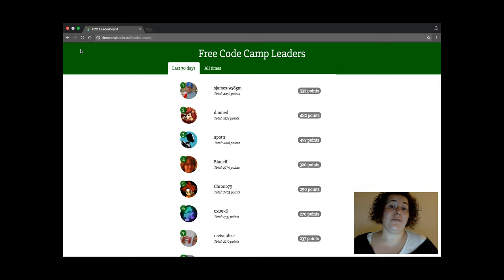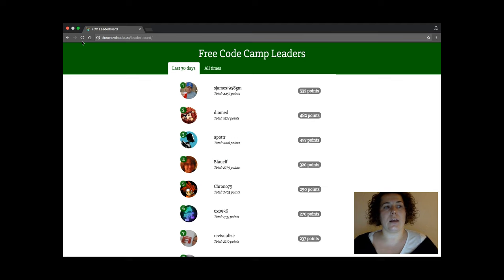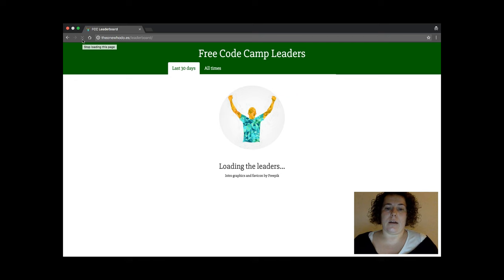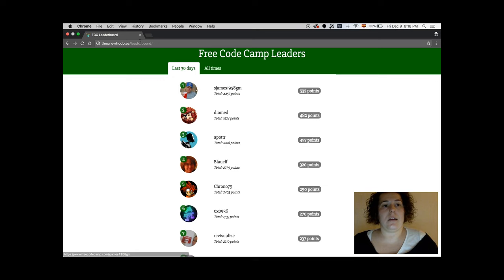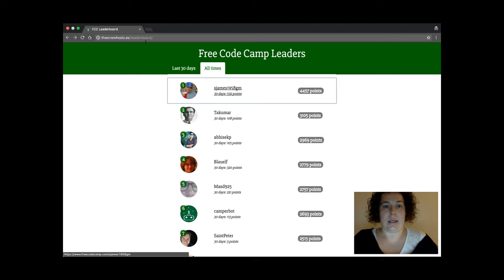React: Camper Leaderboard - Code Vlog {17}